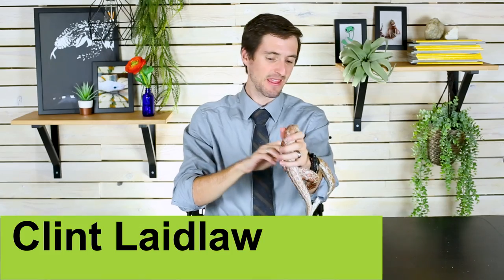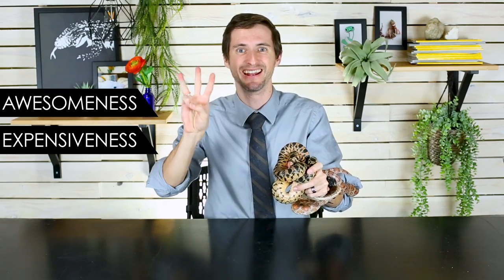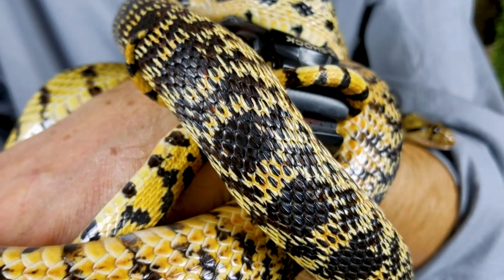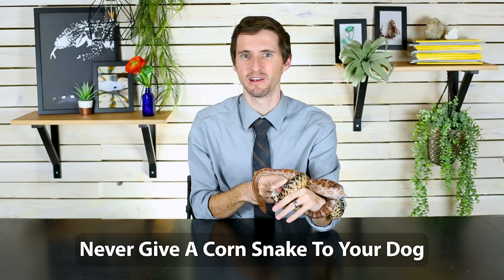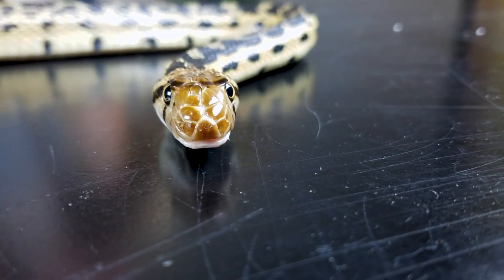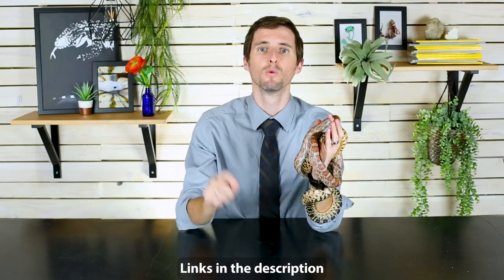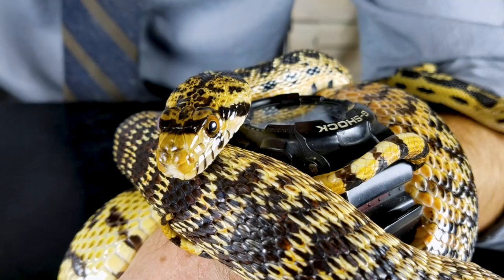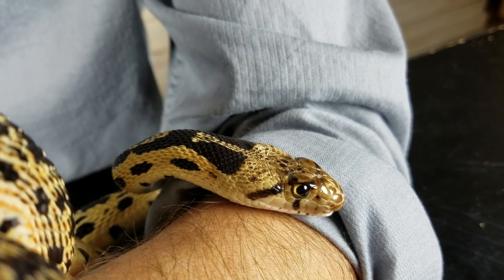Corn Snake vs Gopher Snake - Head To Head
Corn snakes (Pantherophis guttatus) are some of the best pet snakes you can possibly get. That said, pine, gopher and bullsnakes (Pituophis spp.) are arguably just as good, and possibly even cooler. So which one is the best pet snakes? Clint puts these two snakes head to head to help you figure out which is the best pet snake for you.

*Corn Snake*

Heat Pads:

Water Bowl:

*Gopher Snake*

Heat Pads:

Water Bowl: